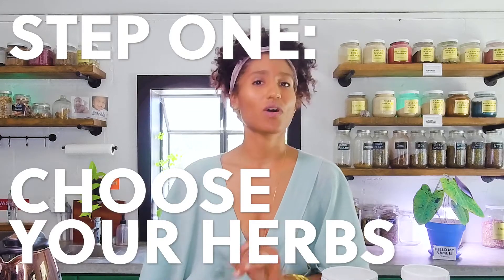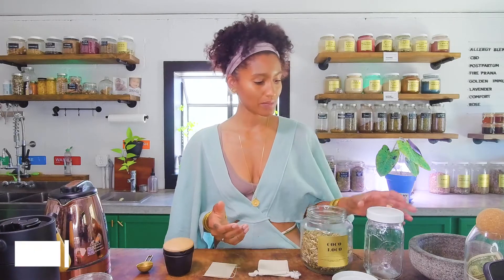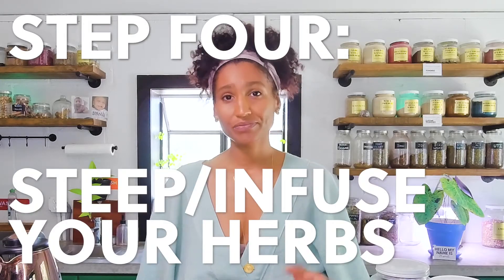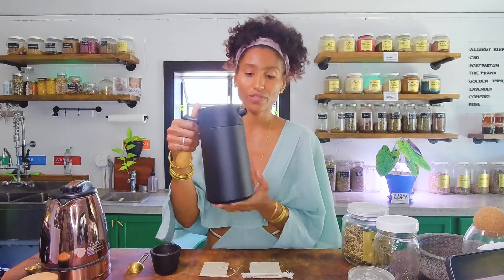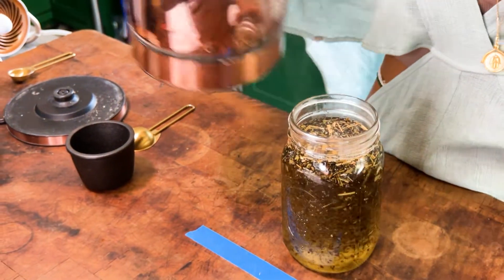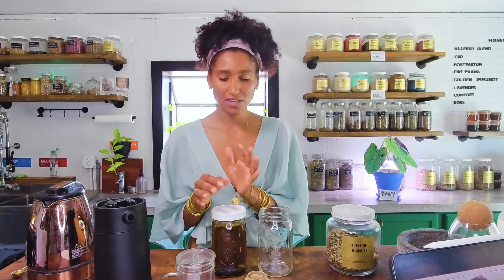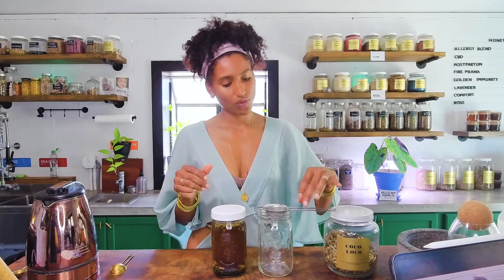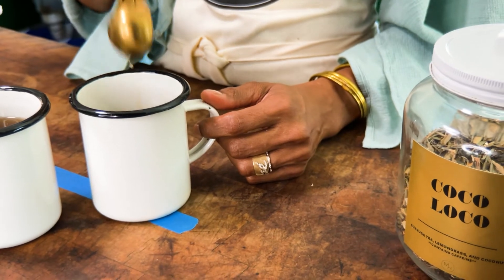How to Make an Herbal Infusion | Modern Herbal Apothecary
Who doesn't love a good herbal tea? They're tasty, medicinally beneficial, and simple to make.

Here's how!!!

0:00 - Intro
0:11 - Step 1: Choose high quality, organic (when available) herbs
0:37 - Step 2: Measure 1 tbl of herbs for every 8 oz of boiled water
0:51 - Step 3: Scarify the herbs to break them up for infusion
1:26 - Step 4: Combine water and herbs into your vessel
2:44 - Step 5: Close vessel tightly and allow to steep

*TIPS: The longer the stronger. The longer you steep your herbs, the stronger the tea will be in taste and in medicinal value. If you can stomach the strong taste, let it steep as long as possible. Don't forget to sweeten to taste. Honey, agave, or stevia are all great options!

Coco Loco Tea - 0:22

Floating Tea Infuser - 1:49

Glass Tea Infuser Mug - 1:57

Thermal French Press - 2:03